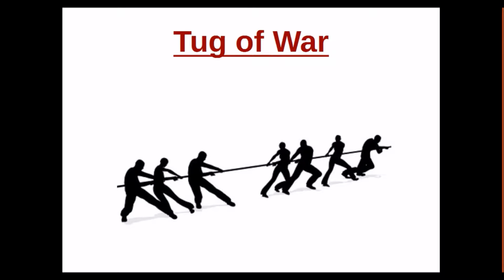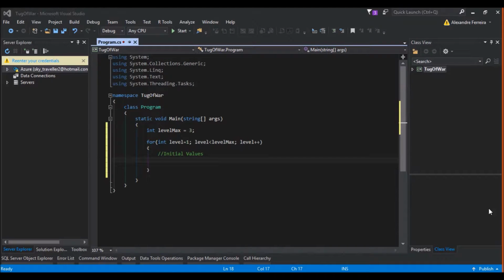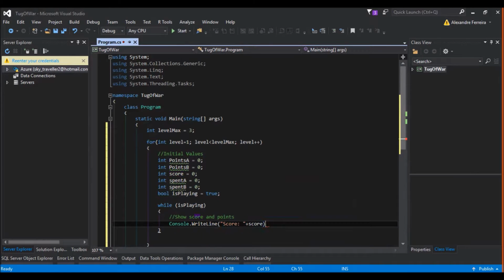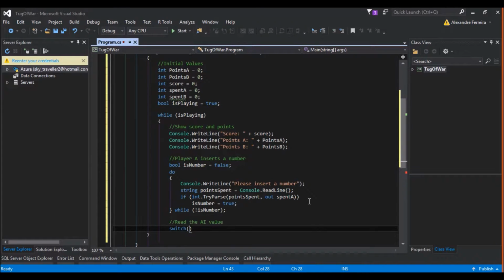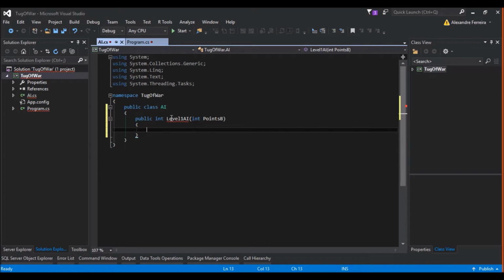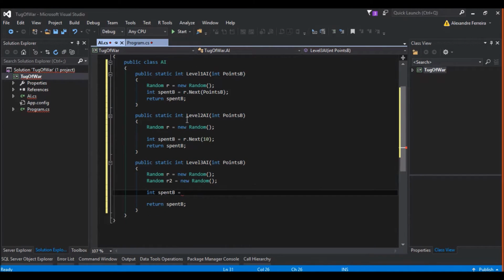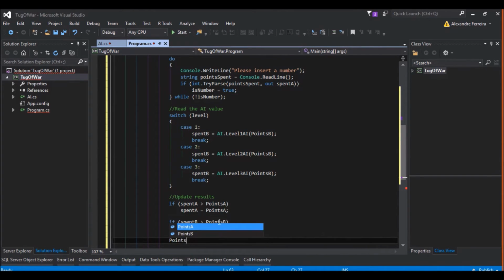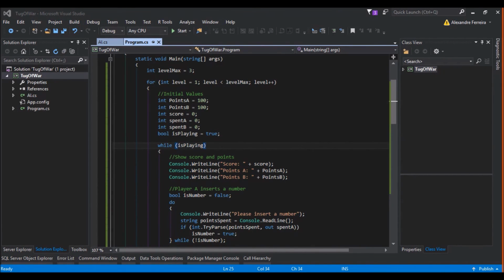Creating a Tug Of War game on C#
In this console application we'll create a simple game with a simple AI.